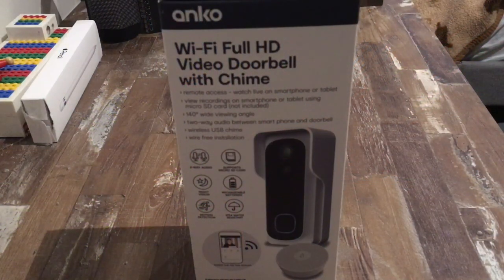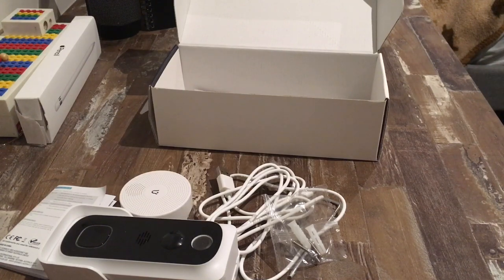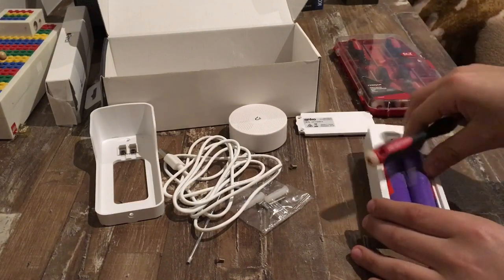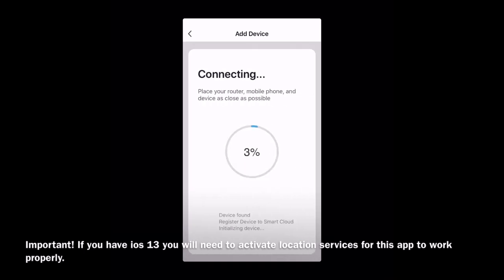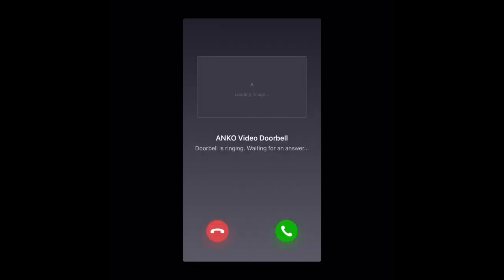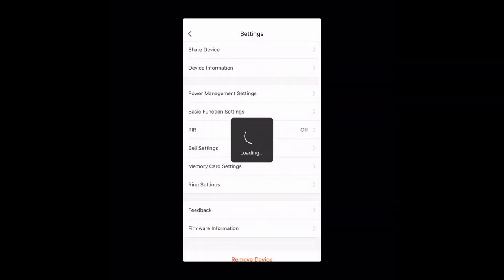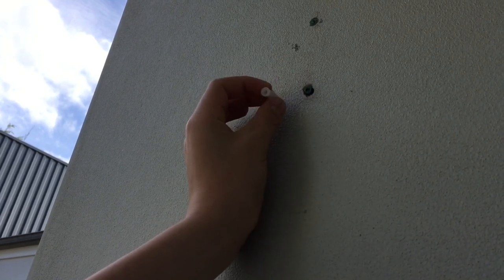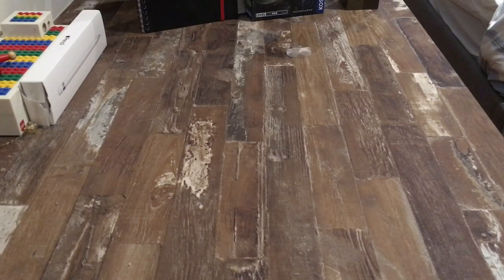$99 Kmart Anko Video Doorbell Camera With Chime, Full Setup and Review ⭐️ ⭐️ ⭐️ ★ ★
This doorbell only works with 2.4 GHz and not 5 GHz networks.